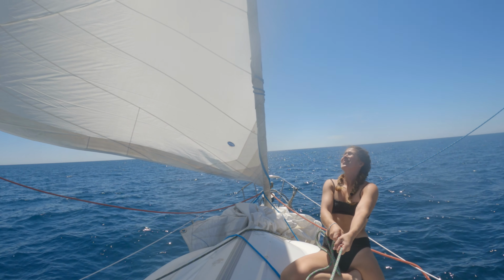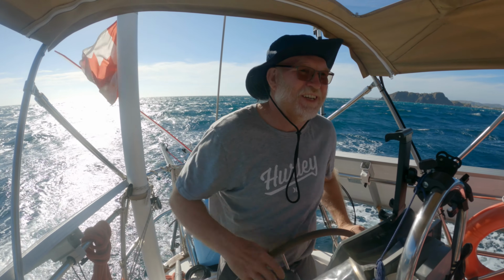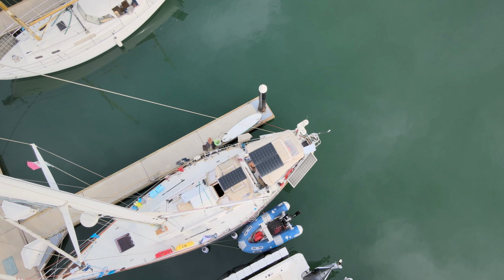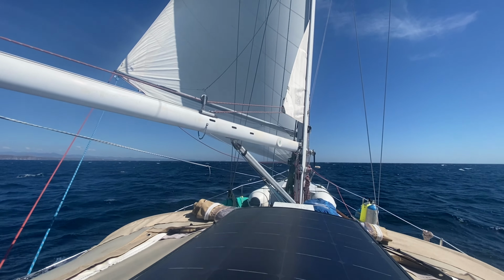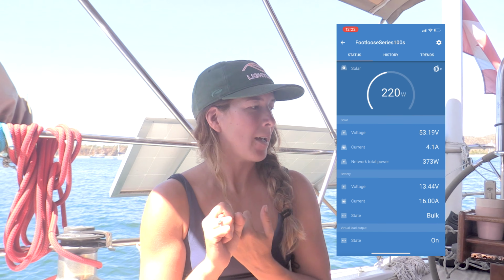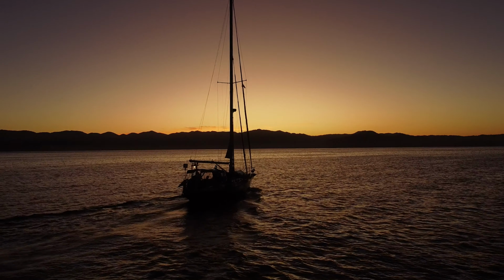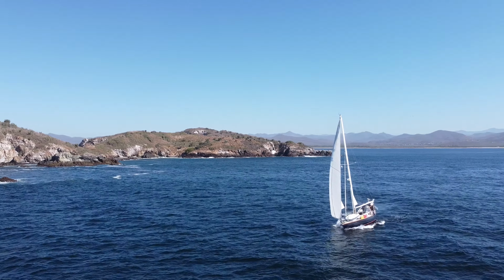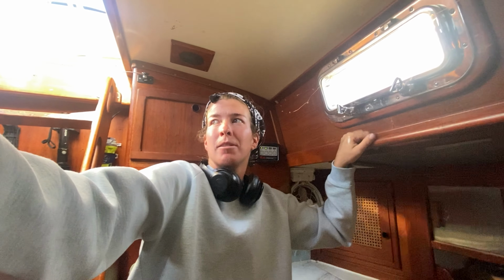Our Fastest Sail Yet